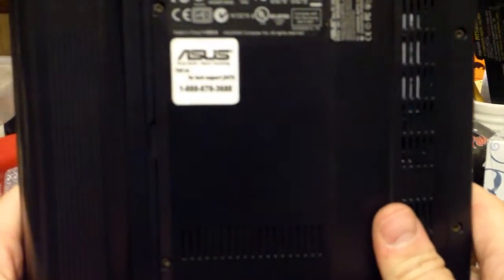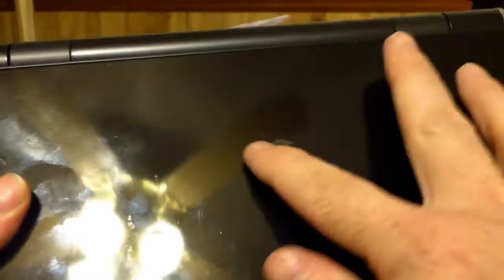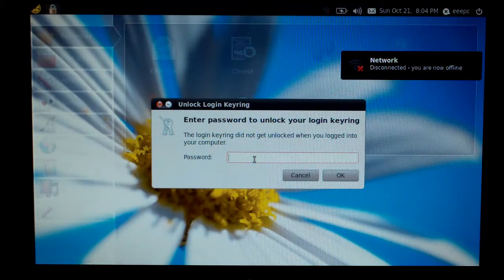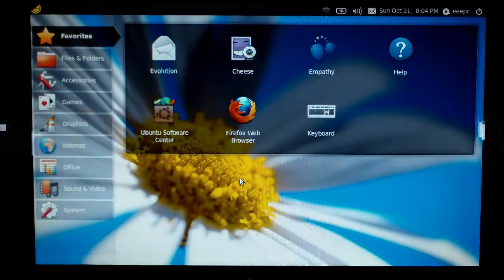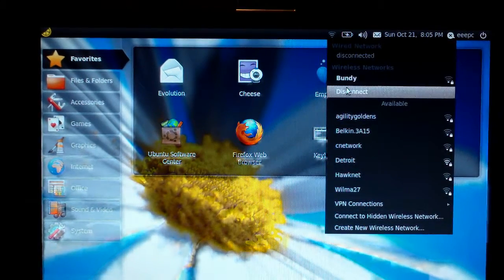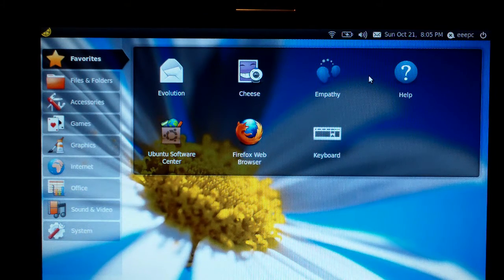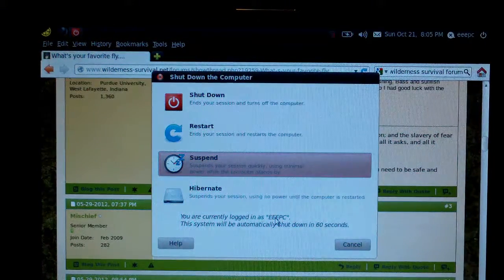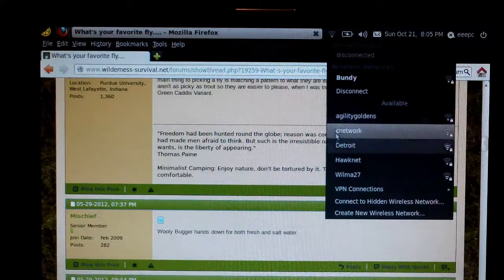EEEpc 1000H Running EasyPeasy Linux